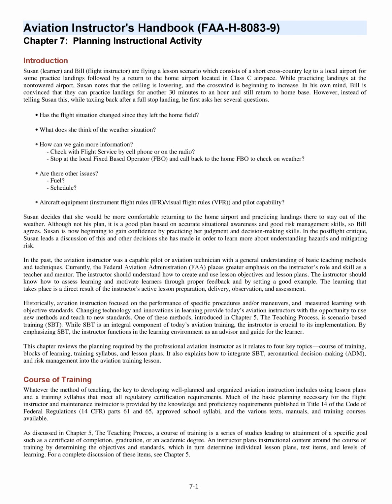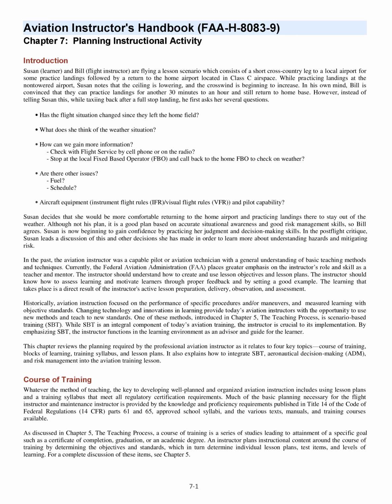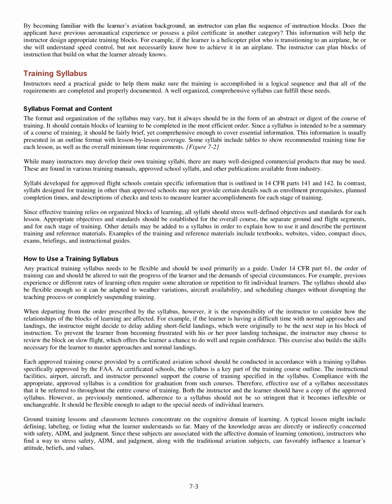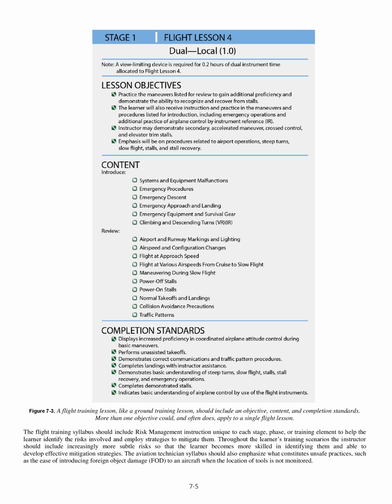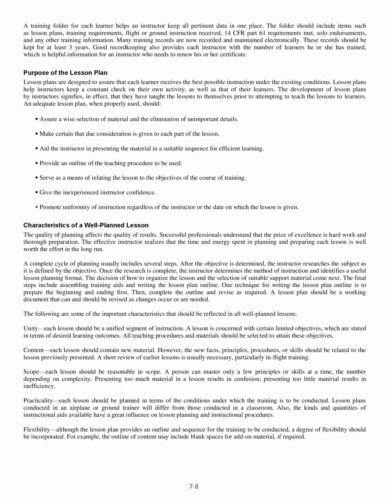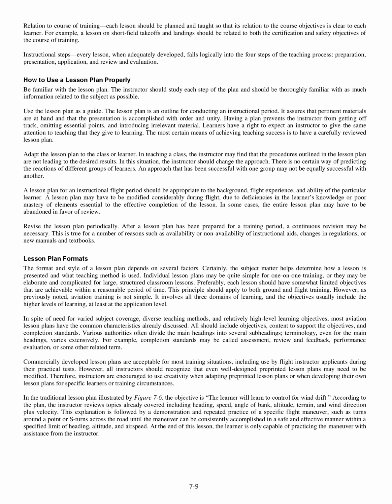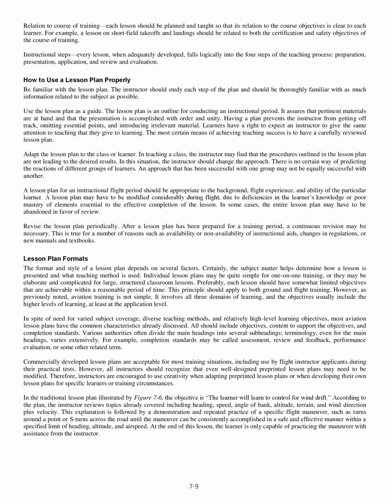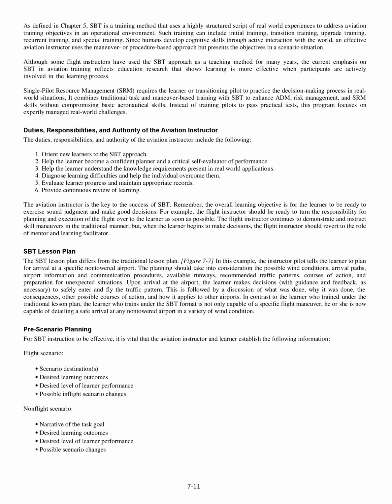Chapter 7: Planning Instructional Activity | Aviation Instructor's Handbook (FAA-H-8083-9B)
Aviation Instructor's Handbook (FAA-H-8083-9B) Chapter 7: Planning Instructional Activity

Aviation Instructor's Handbook (FAA-H-8083-9) Chapter 7: Planning Instructional Activity Introduction Susan (learner) and Bill (flight instructor) are flying a lesson scenario which consists of a short cross-country leg to a local airport for some practice landings followed by a return to the home airport located in Class C airspace.
While practicing landings at the nontowered airport, Susan notes that the ceiling is lowering, and the crosswind is beginning to increase.
In his own mind, Bill is convinced that they can practice landings for another 30 minutes to an hour and still return to home base.
However, instead of telling Susan this, while taxiing back after a full stop landing, he first asks her several questions.
⦁ Has the flight situation changed since they left the home field?
⦁ What does she think of the weather situation?
⦁ How can we gain more information?
- Check with Flight Service by cell phone or on the radio?
- Stop at the local Fixed Based Operator (FBO) and call back to the home FBO to check on weather?
⦁ Are there other issues?
- Fuel?
- Schedule?
⦁ Aircraft equipment (instrument flight rules (IFR)/visual flight rules (VFR)) and pilot capability?
Susan decides that she would be more comfortable returning to the home airport and practicing landings there to stay out of the weather.
Although not his plan, it is a good plan based on accurate situational awareness and good risk management skills, so Bill agrees.
Susan is now beginning to gain confidence by practicing her judgment and decision-making skills.
In the postflight critique, Susan leads a discussion of this and other decisions she has made in order to learn more about understanding hazards and mitigating risk.
In the past, the aviation instructor was a capable pilot or aviation technician with a general understanding of basic teaching methods and techniques.
Currently, the Federal Aviation Administration (FAA) places greater emphasis on the instructor’s role and skill as a teacher and mentor.
The instructor should understand how to create and use lesson objectives and lesson plans.
The instructor should know how to assess learning and motivate learners through proper feedback and by setting a good example.
The learning that takes place is a direct result of the instructor's active lesson preparation, delivery, observation, and assessment.
Historically, aviation instruction focused on the performance of specific procedures and/or maneuvers, and measured learning with objective standards.
Changing technology and innovations in learning provide today’s aviation instructors with the opportunity to use new methods and teach to new standards.
One of these methods, introduced in Chapter 5, The Teaching Process, is scenario-based training (SBT).
While SBT is an integral component of today’s aviation training, the instructor is crucial to its implementation.
By emphasizing SBT, the instructor functions in the learning environment as an advisor and guide for the learner.
This chapter reviews the planning required by the professional aviation instructor as it relates to four key topics—course of training, blocks of learning, training syllabus, and lesson plans.
It also explains how to integrate SBT, aeronautical decision-making (ADM), and risk management into the aviation training lesson.
Course of Training Whatever the method of teaching, the key to developing well-planned and organized aviation instruction includes using lesson plans and a training syllabus that meet all regulatory certification requirements.
Much of the basic planning necessary for the flight instructor and maintenance instructor is provided by the knowledge and proficiency requirements published in Title 14 of the Code of Federal Regulations (14 CFR) parts 61 and 65, approved school syllabi, and the various texts, manuals, and training courses available.
As discussed in Chapter 5, The Teaching Process, a course of training is a series of studies leading to attainment of a specific goal such as a certificate of completion, graduation, or an academic degree.
An instructor plans instructional content around the course of training by determining the objectives and standards, which in turn determine individual lesson plans, test items, and levels of learning.
For a complete discussion of these items, see Chapter 5.